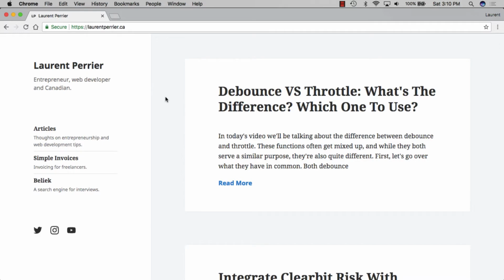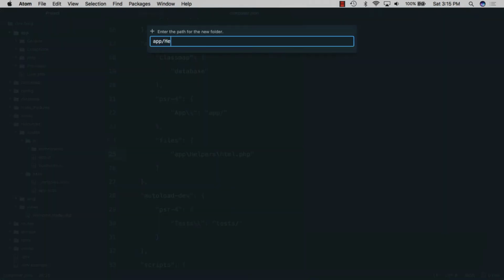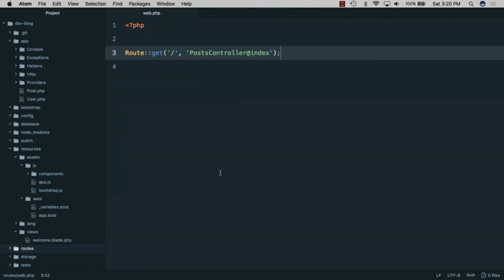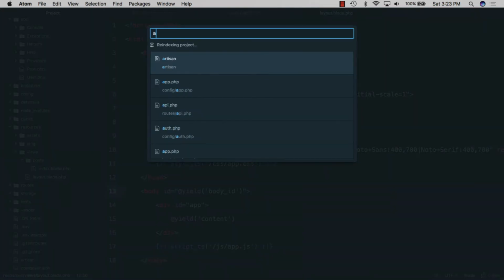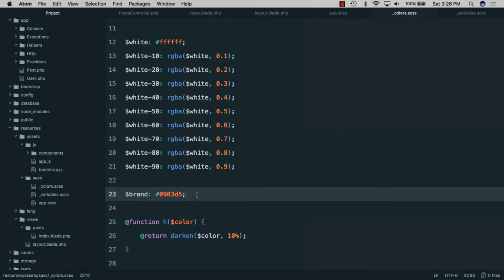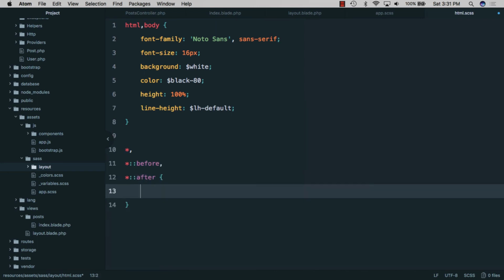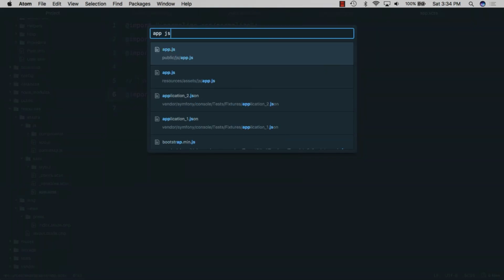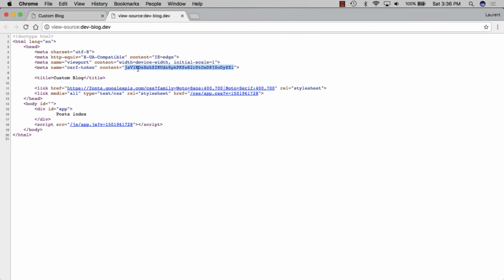The Blog #1 - How To Set Up A New Laravel Project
This is the beginning of a series where I take you along as I work on a custom blog platform with Laravel and Vue.js. The content is fast paced so if you have any questions, don't hesitate to ask in the comments.

In the first episode we'll go over how I like to set up a new Laravel project, how to include php helpers, how to pull in npm dependancies, and how to set up our CSS and JavaScript.